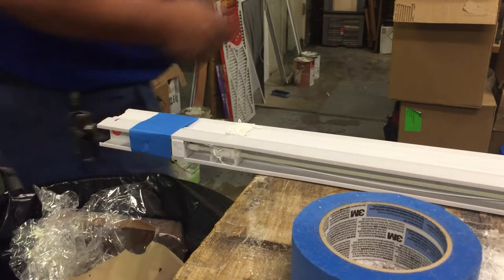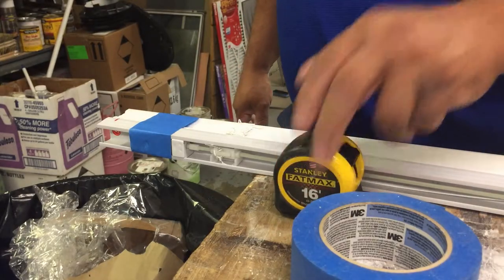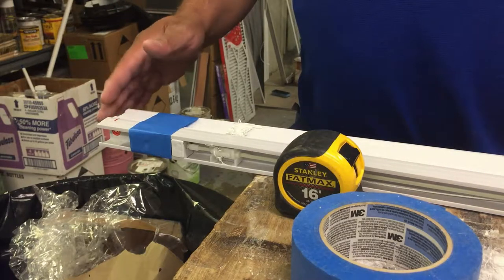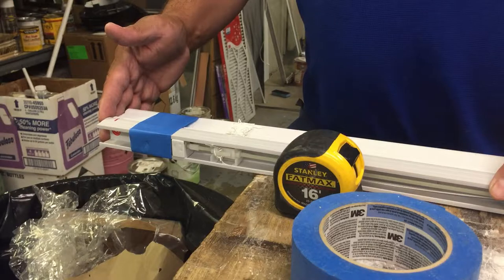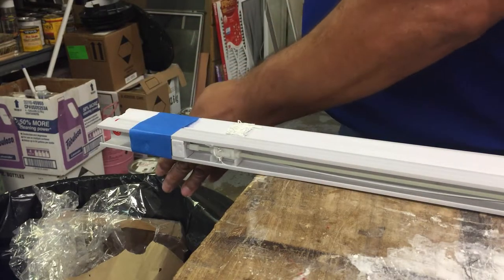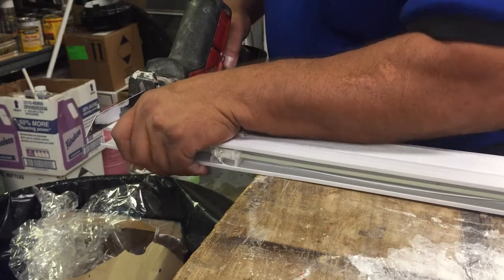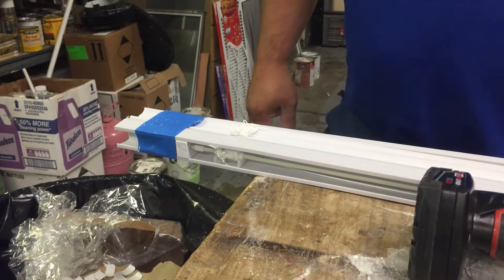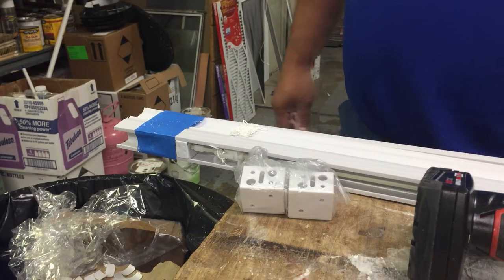Cutting window blinds and some install tips.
Many would say no need for a video on how to cut blinds and I know of a lot of people who have trouble cutting blinds so this video is for them. Hope some of these tips and ideas do help.